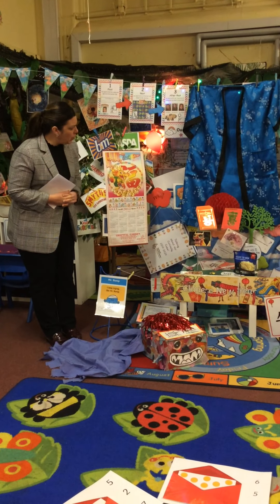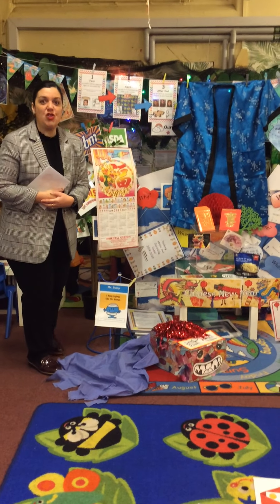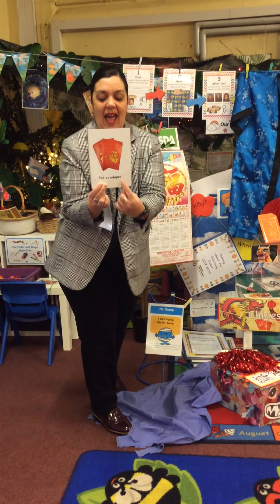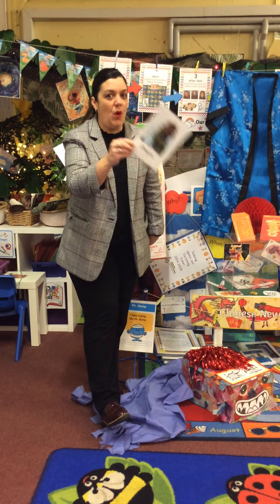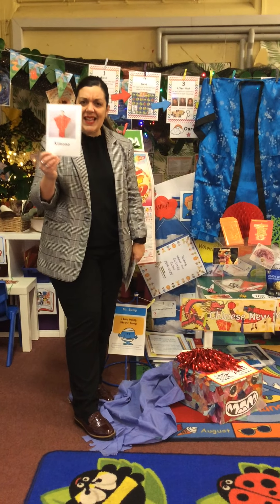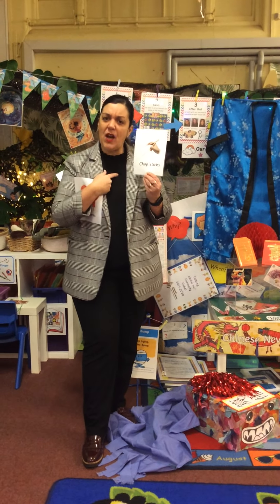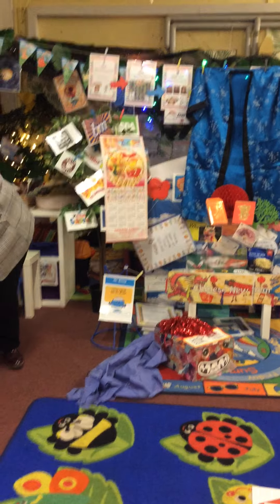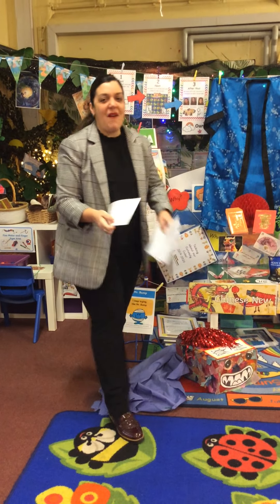Introduction to this week!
Mrs Wilton is going to introduce you to this weeks key Vocabulary and what we will be learning about this week. It's going to be lots of fun!